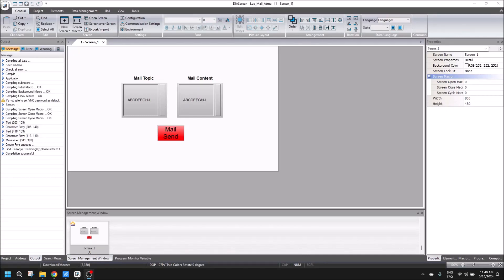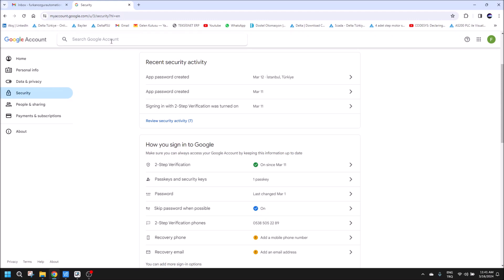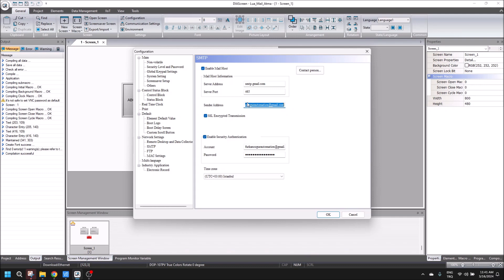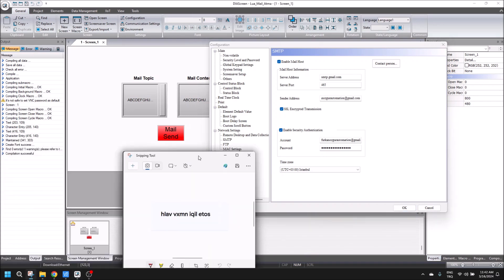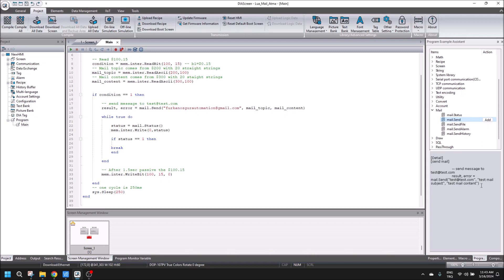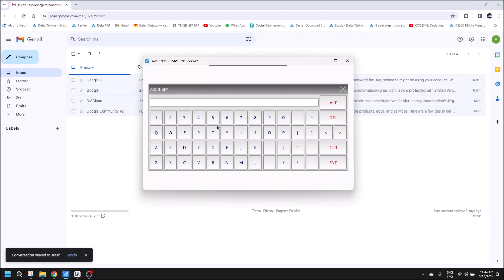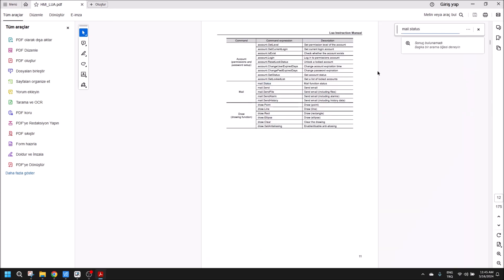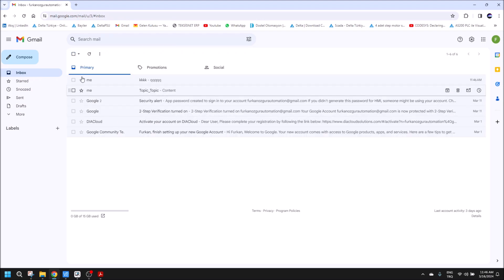DOP100 HMIs Send an Email with LuaScript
In this video, i mentioned about SMTP server configuration and how we can send an email using Lua.